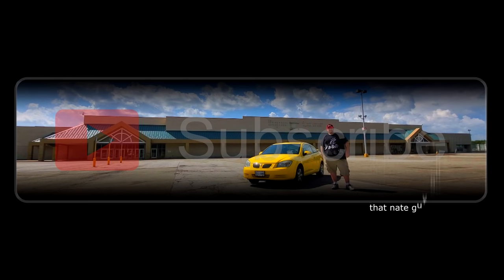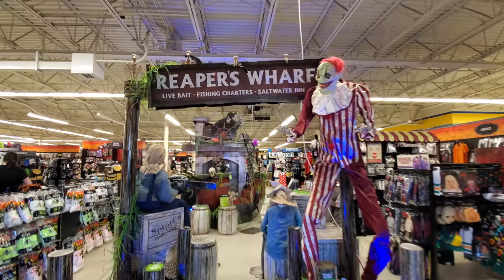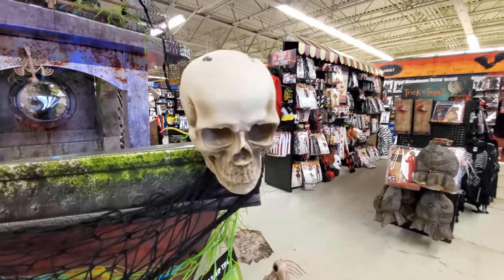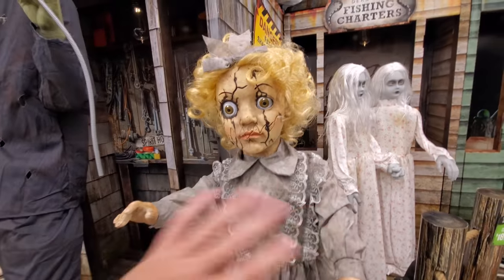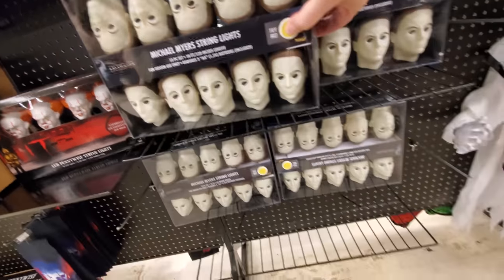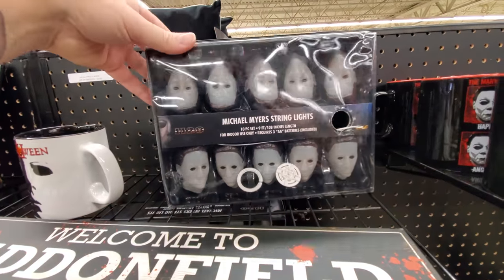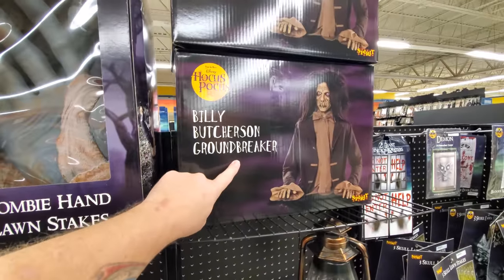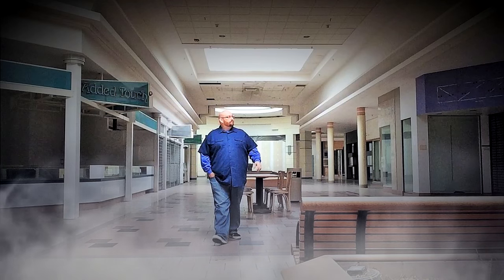SPIRIT HALLOWEEN 2019 inside ABANDONED TOYS R US - Boardman Ohio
Today I stopped by the Spirit Halloween inside the former Toys R Us in Boardman Ohio. Lots of awesomeness, and I was given permission to film a little behind the scenes of the interior of the old Toys R Us! Very fun trip! Thank you Boardman Spirit for being so rad!
Paul Unser